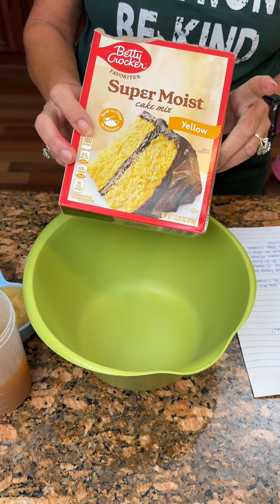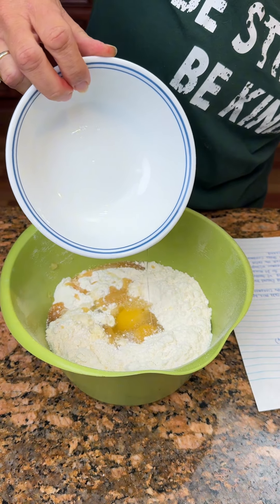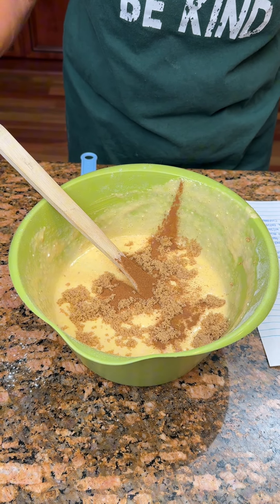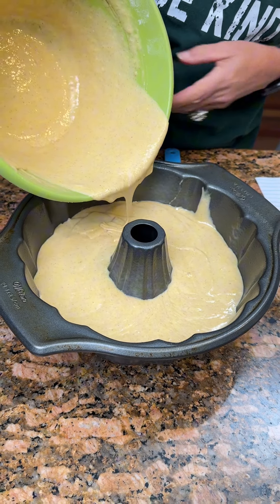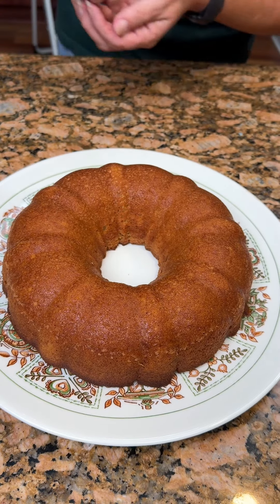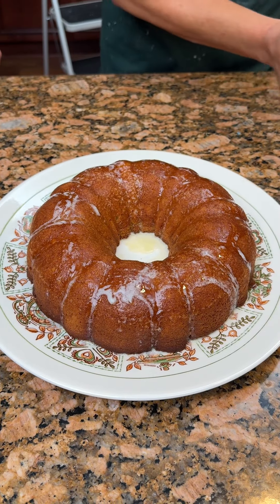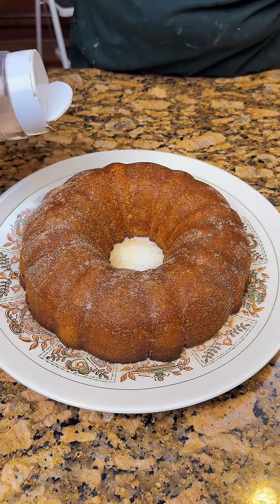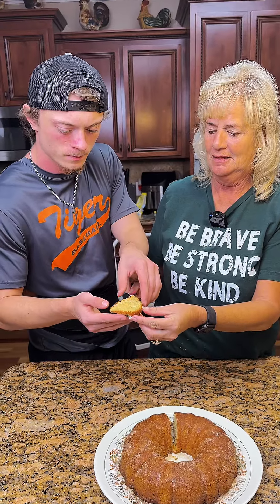You have to try this Fall Treat!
Grandma makes easy, budget-friendly dishes using simple ingredients that the whole family will love!